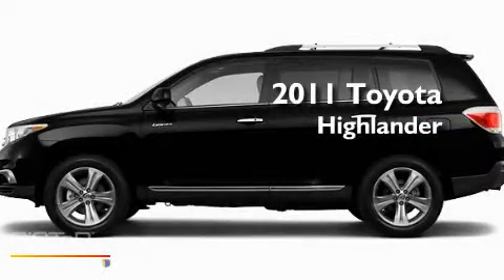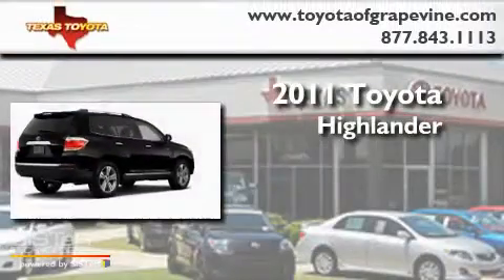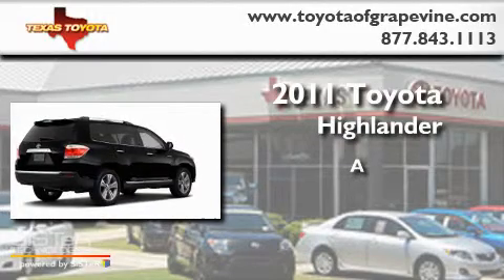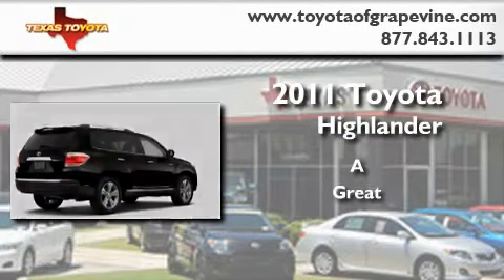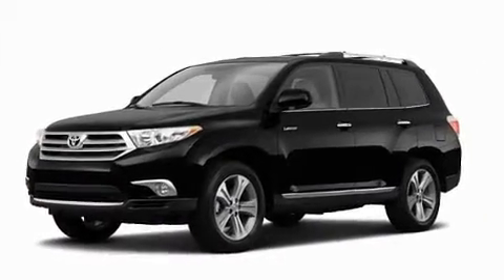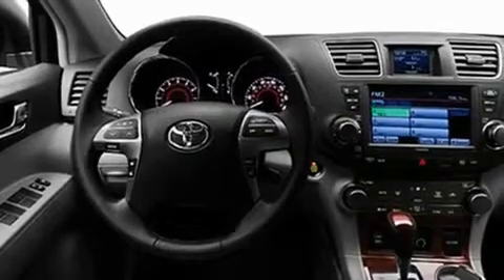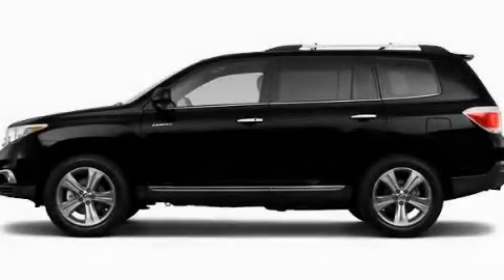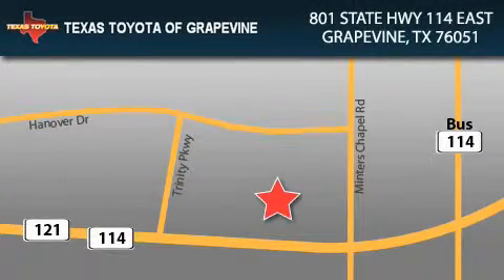2011 Toyota Highlander Plano TX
Year : 2011

 Make : Toyota

 Model : Highlander

 Engine : 3.5L 6 Cyl. Fuel Injected

 Trans . : Not Specified

 Exterior : Black

 801 State Hwy 114 East

 2011 Toyota Highlander Grapevine TX